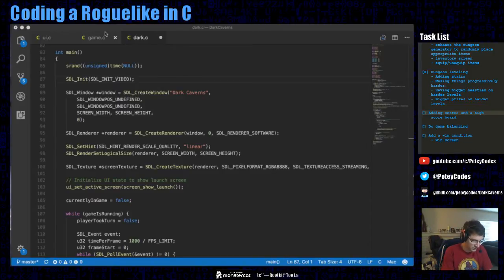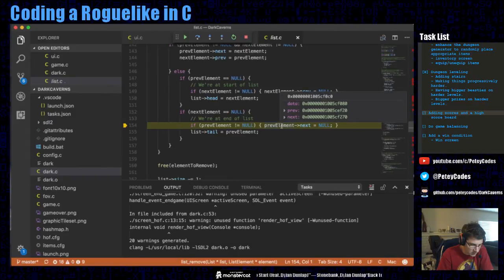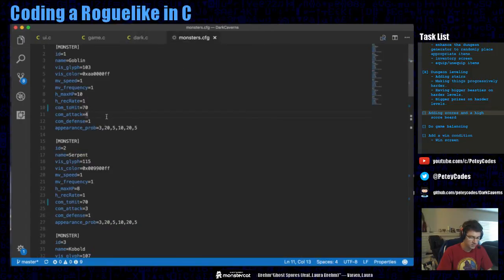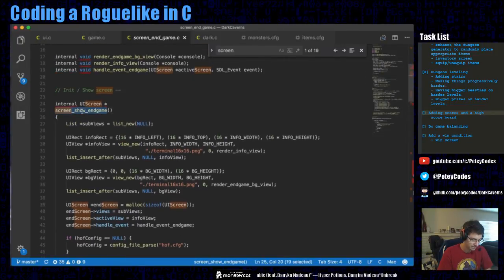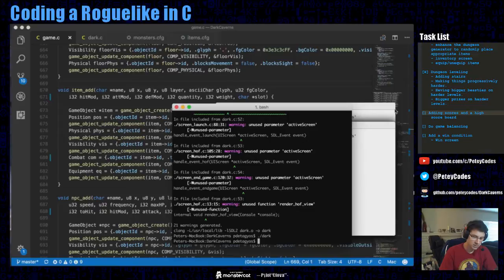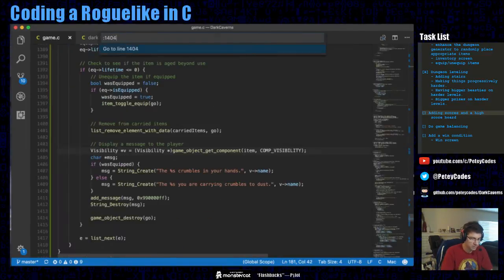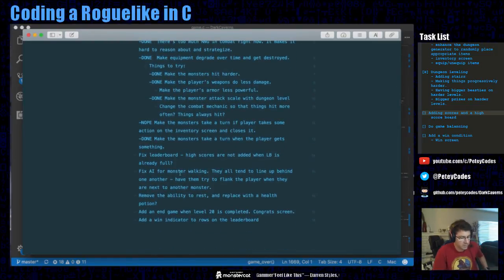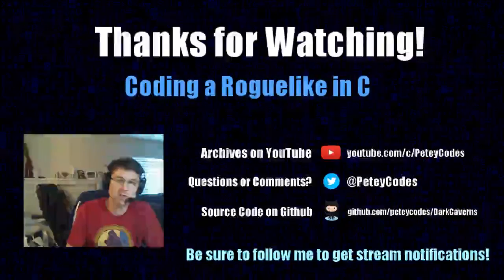[Day 47] Coding a Classic Roguelike in C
Running on Mac! Game balancing, equipment degradation, and fixing a bug with our HoF.